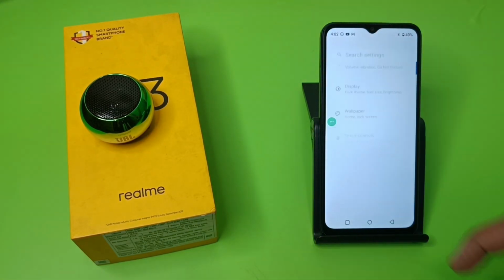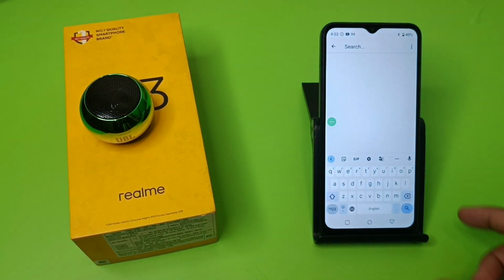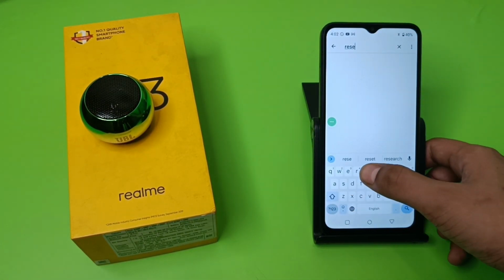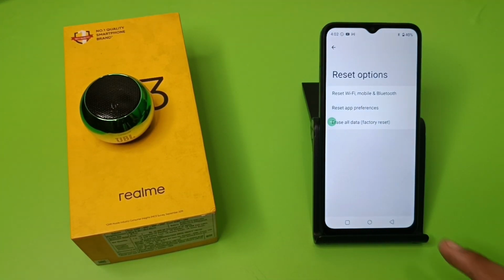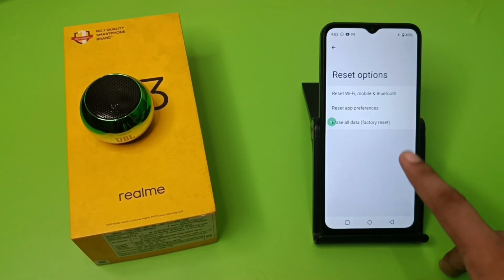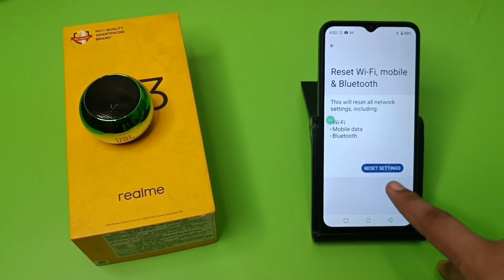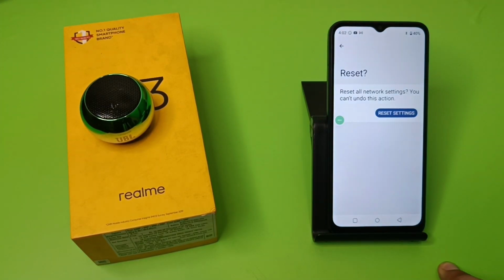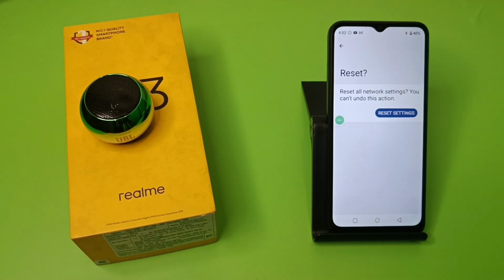Realme C63: NETWORK issues - How To fix bluetooth problem on Realme C63